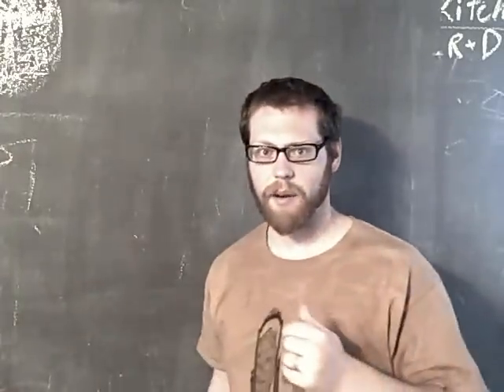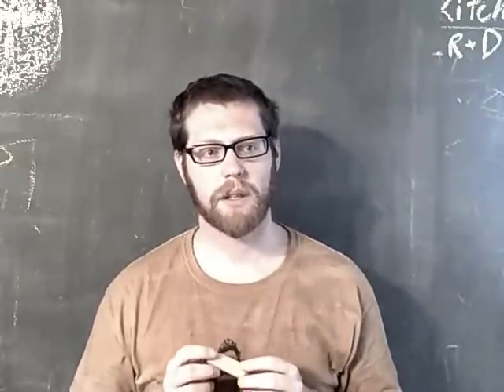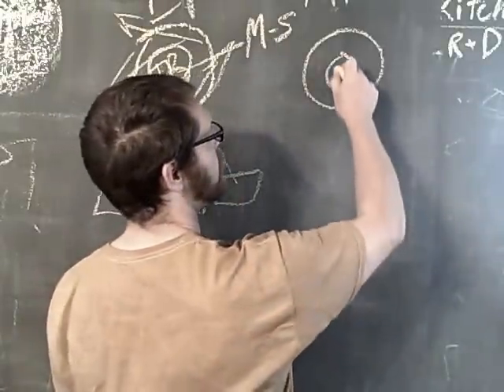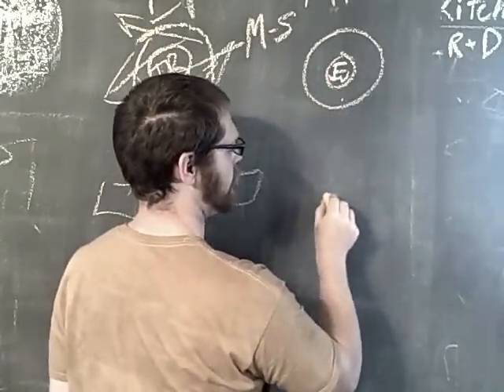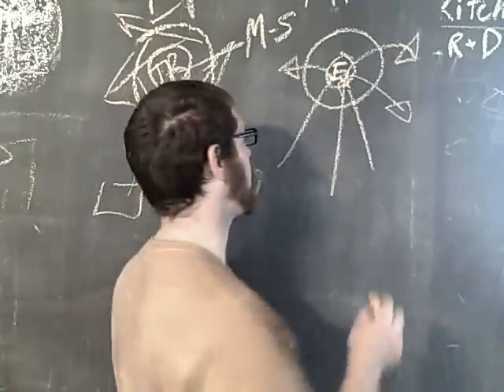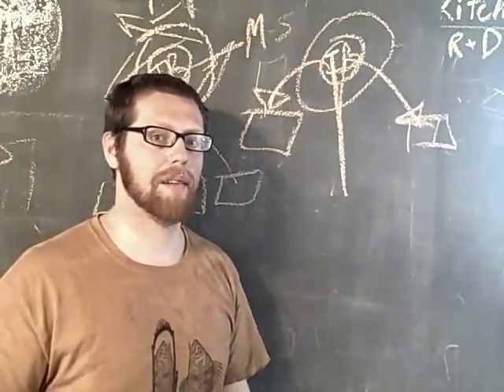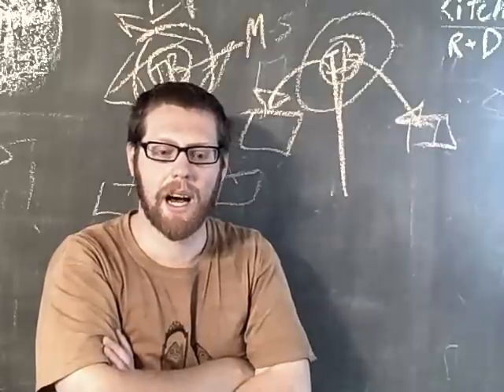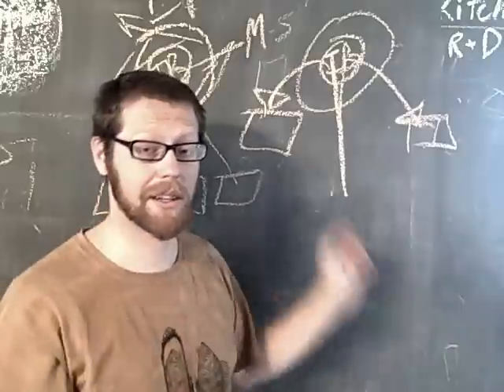The Image of Fish - A Critique for Fitch's Use of Master-Signifier